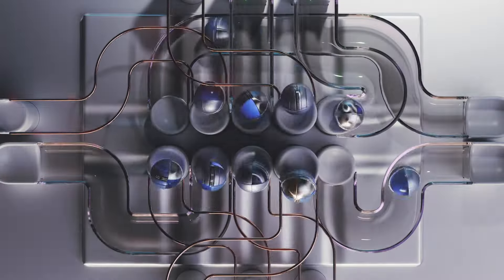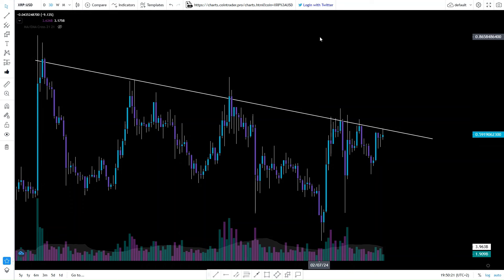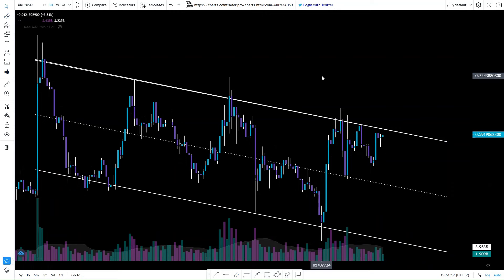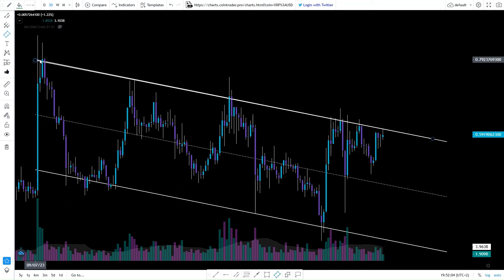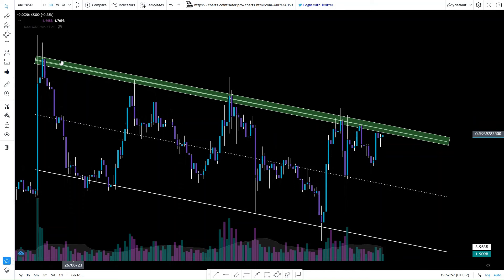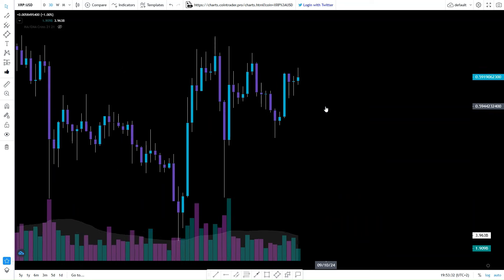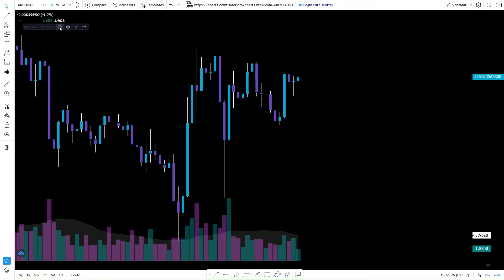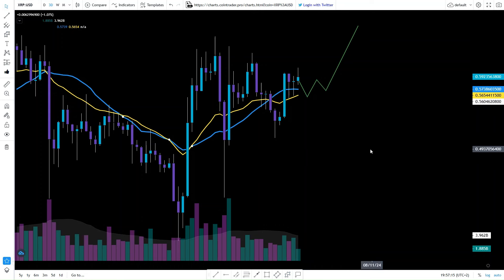XRP Price Prediction [Extremely Bullish]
Crypto technical analysis today on XRP USD 3D. Thank you for being a part of it.

BTC: bc1qwedzxyl8ylqtrwyugsc3lptfdwypkng5u66qk6
ETH: 0x9f6D53406067bFc5F5DeEe554AbE5F45A836403e
LTC: ltc1qdkulug2ujm5a08mrn0hhd6ml52667jz5u7g59m
XRP: rKtDcwSNTbSJnHhb5CJ9i9rLyUMuU1YUM4
USDC: 0x9f6D53406067bFc5F5DeEe554AbE5F45A836403e